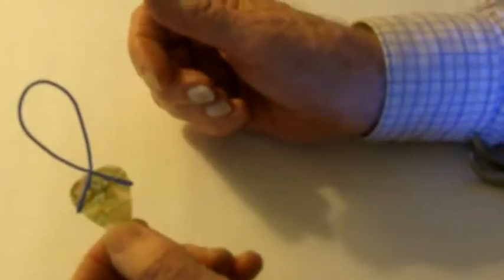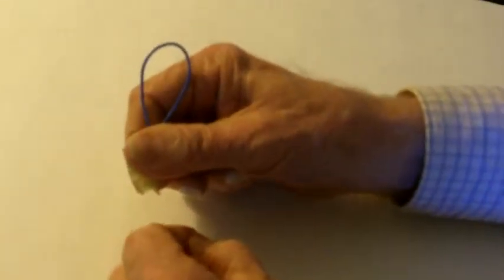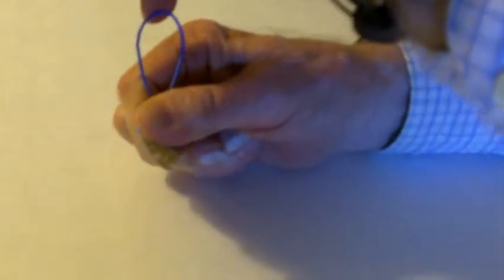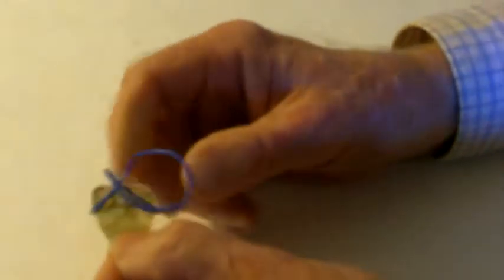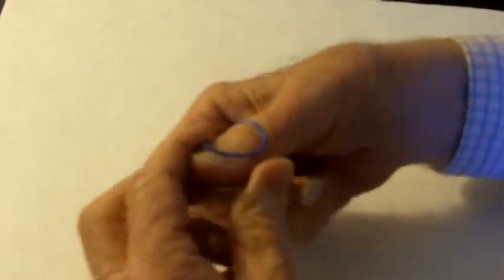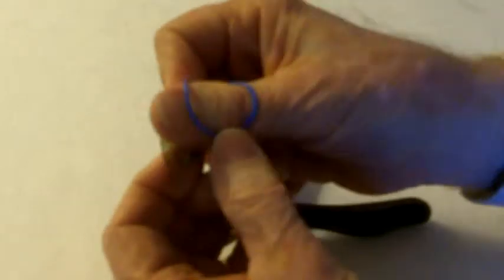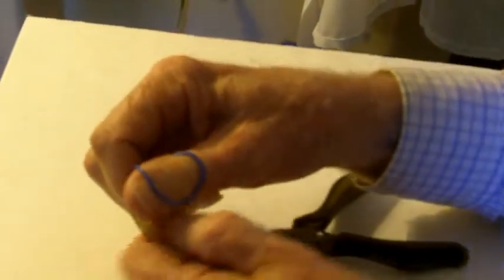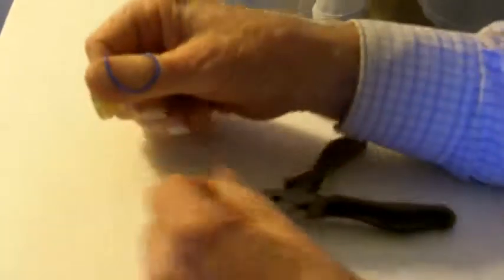Superpick Adjustment to your thumb